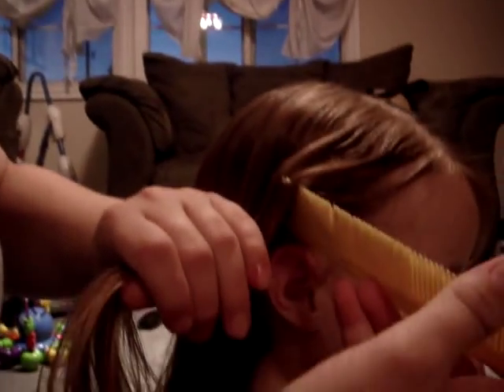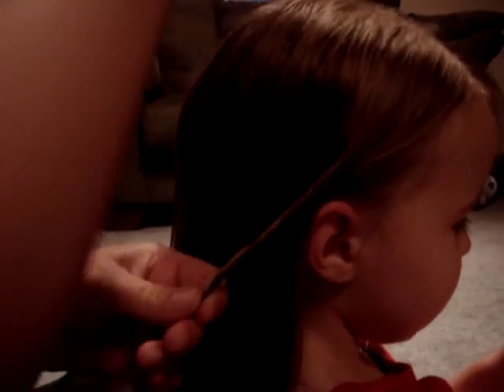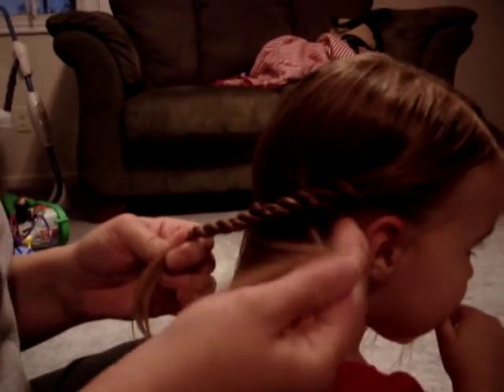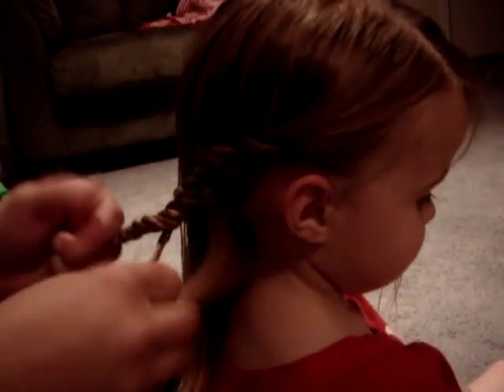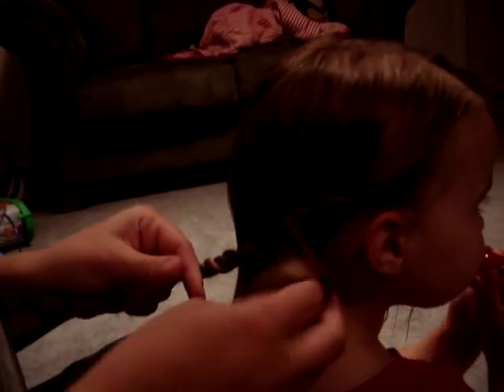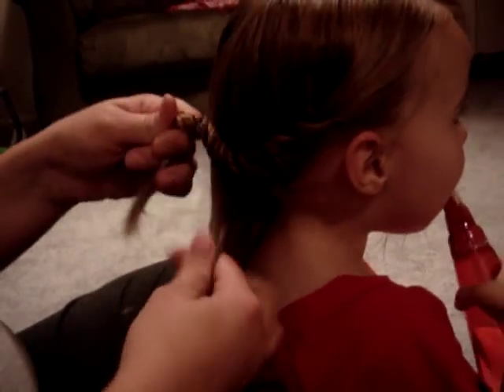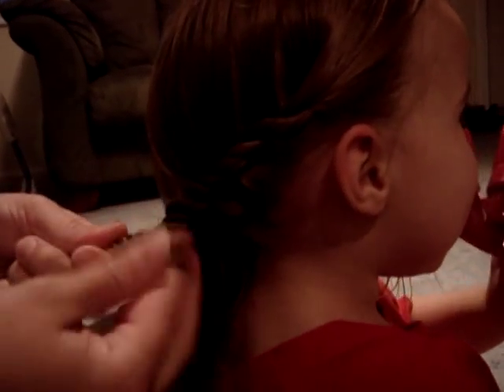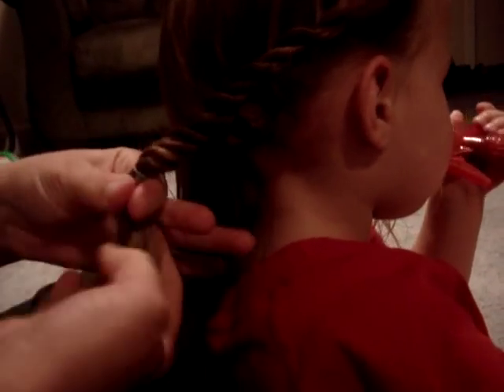Cork Screw Braid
For my blog- pretty low quality